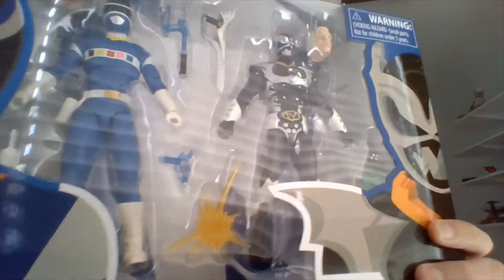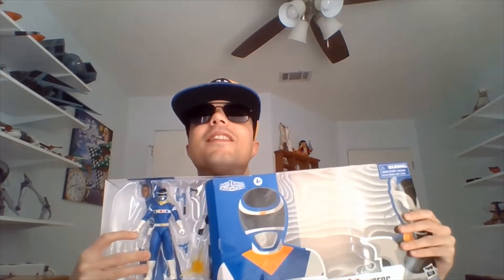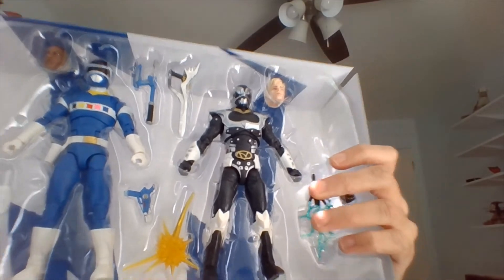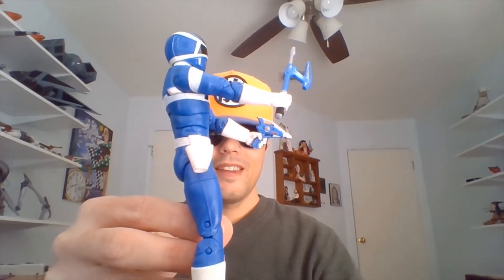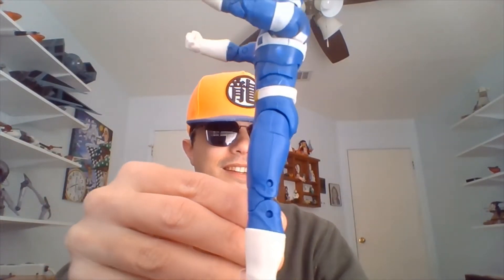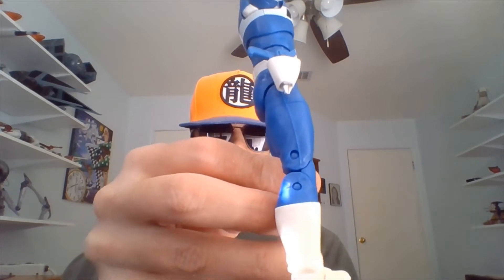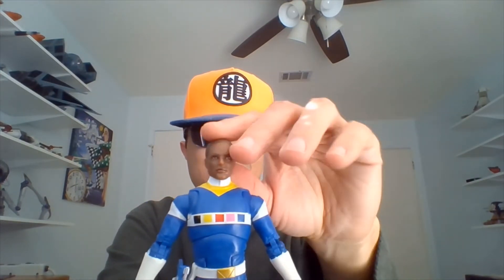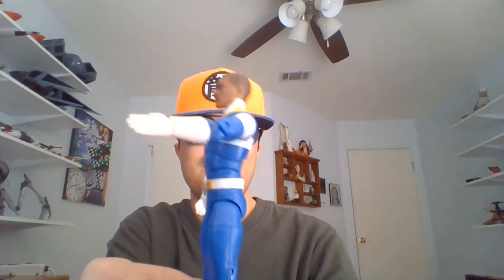Guy Born Blind Unboxes Hasbro Power Rangers In Space Blue and Psycho Silver pt.1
Check out the Power Rangers playlist at the beginning of the description for more. Taking a look at T.J., the In Space Blue Ranger first. Psycho Silver will be up next time. Love this boxset. As for the Steamed Hams references, the vids won't stop showing up in my video recommendations. You kids and your hilarious memes!